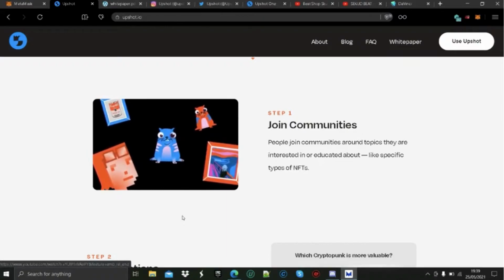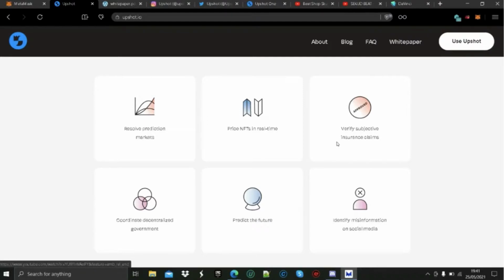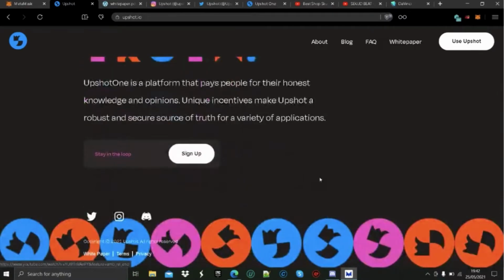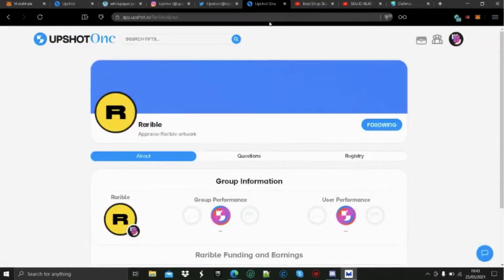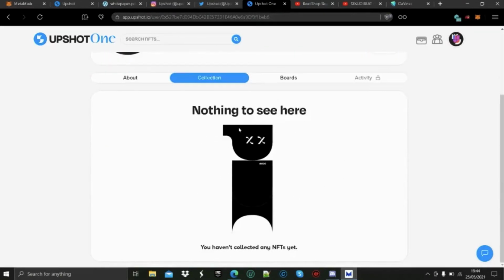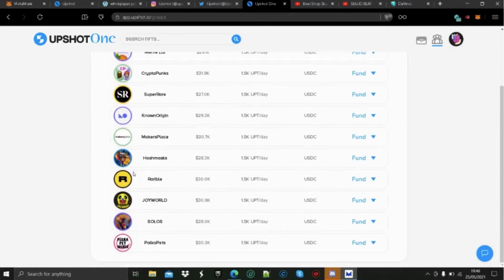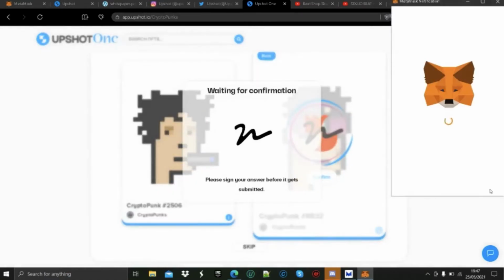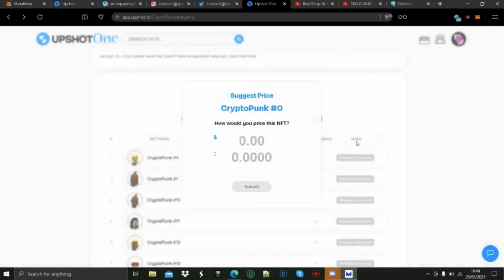THIS WEBSITE LETS YOU RATE OTHER PEOPLE'S NFTs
This interesting website called UpShot lets you rate people's NFT arts. Many huge NFT platforms such as Rarible, Cryptopunks and many many more. It is a relatively new platform and it has many potential use-case in the future. Due to the absurd price settings artists put in their arts, UpShot gives that opportunity for people to rate and give the correct pricing so the NFT market will be what it needs to be... a place where can sell their crafts for the appropriate selling price in accordance to the majority of opinions...

Update 27 May 2021:
THEY MOVED TO THE POLYGON ECOSYSTEM

Timestamp:
00:00 Intro
00:32 Opening Explanation
01:54 Use-case of UpShot
04:38 Social Medias
05:29 Website/DApp
11:46 Personal Opinion
12:54 Small Promotion
14:50 Closing
15:39 Outro